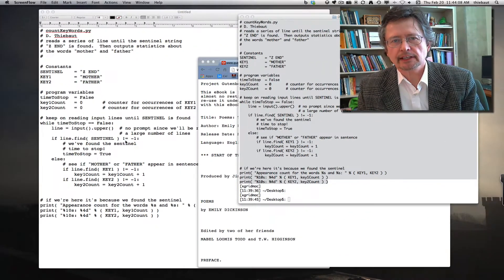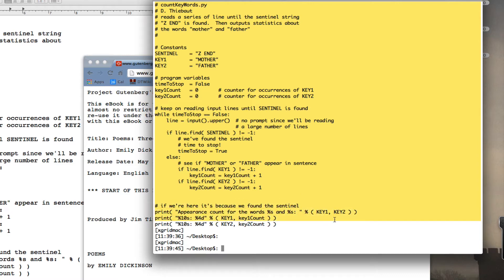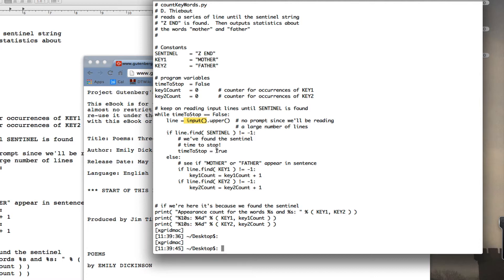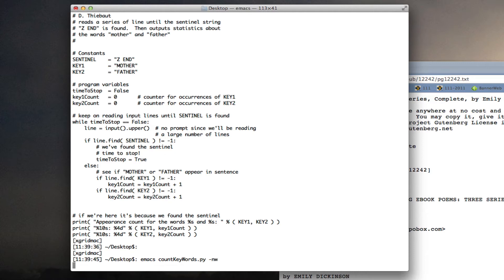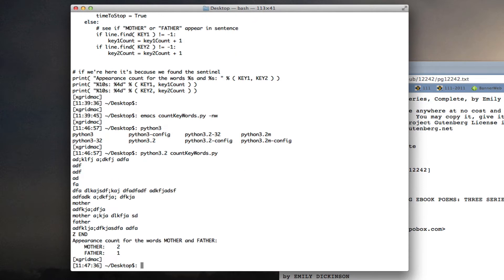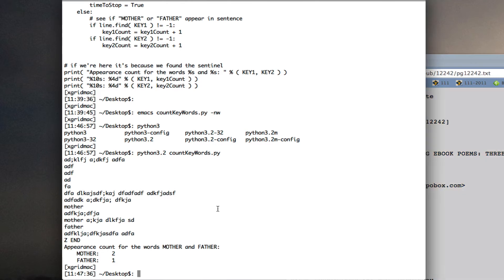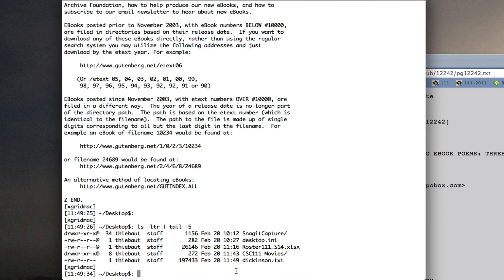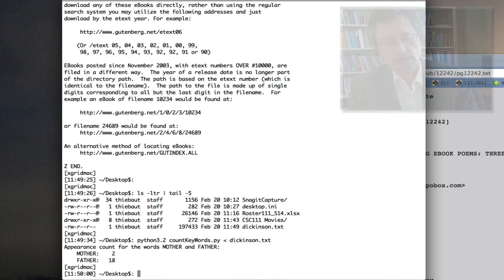Running Python Programs from the Command Line (Mac)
Run a Python program from the command line on a Mac.  The input is redacted from a text file.